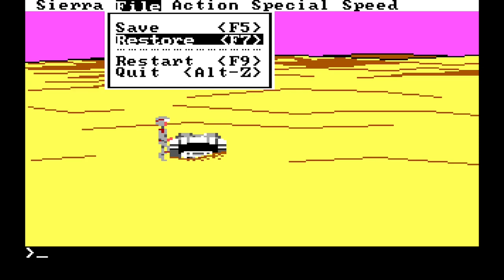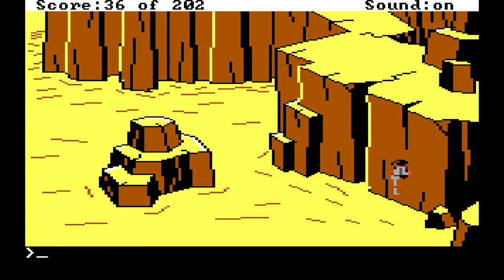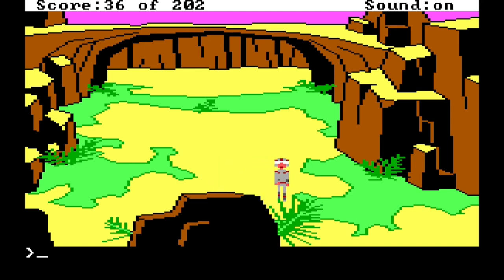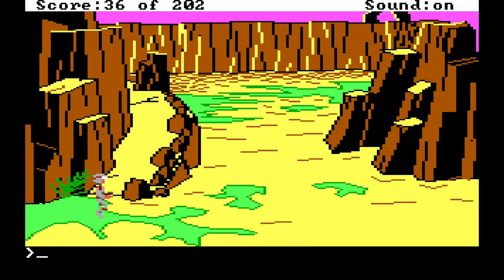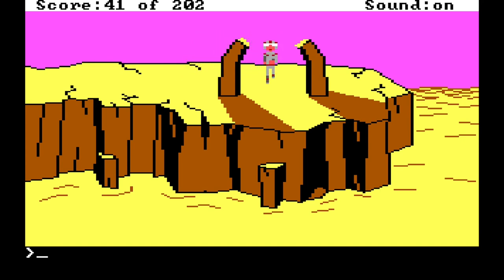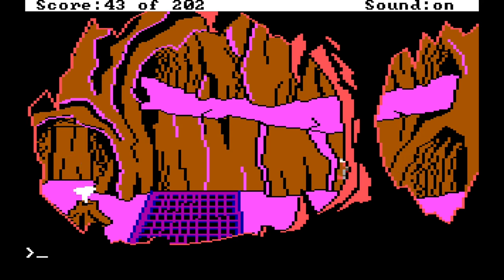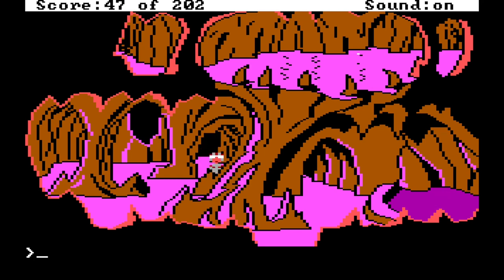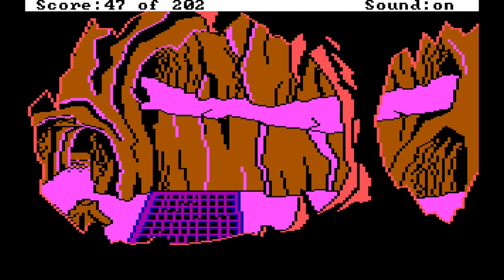Let's Play Space Quest I #03 - My Kerona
I continue my rediscovery playthrough of Space Quest I (for MS-DOS, 1986), the first adventure game I ever played.

What else can we do on Kerona? Plus some thoughts on save/restore as a game mechanic and low-resolution graphics.

No spoilers please, I'll try to work out what I can't remember!